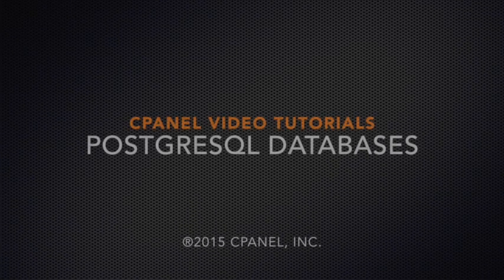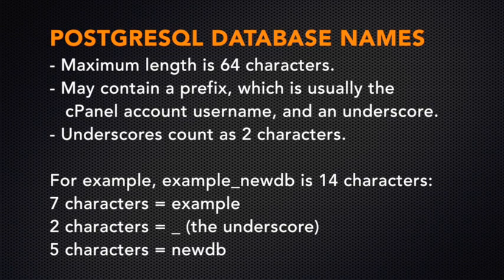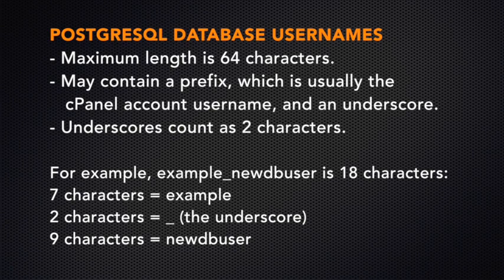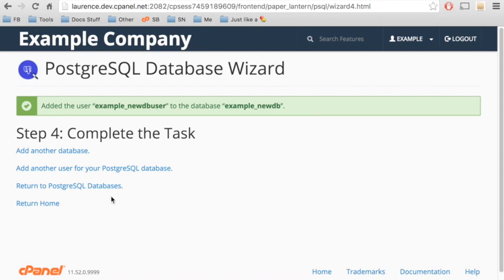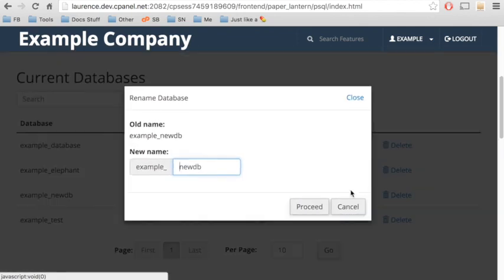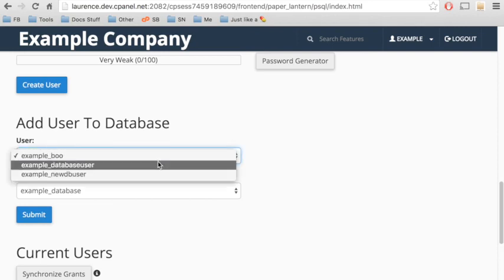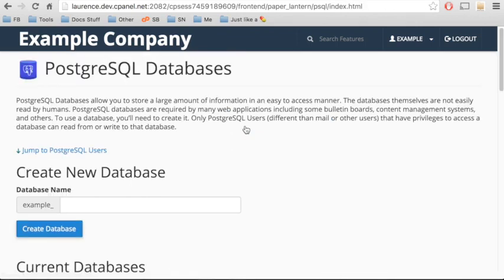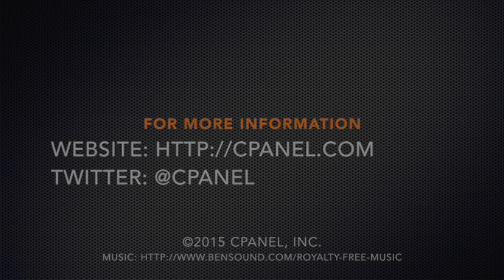cPanel Tutorials - PostgreSQL Databases